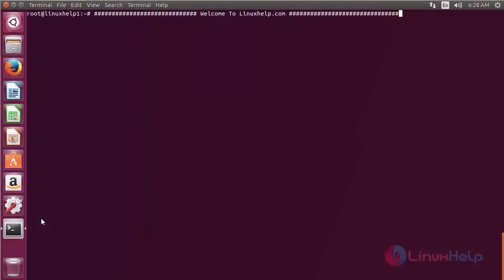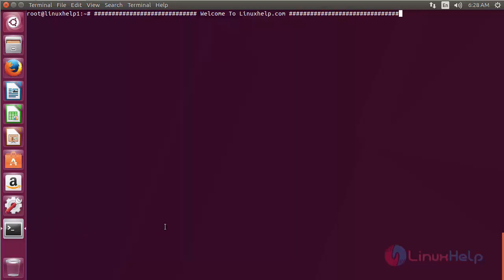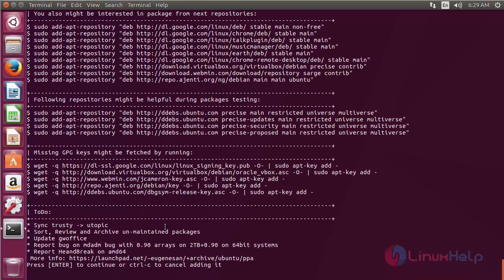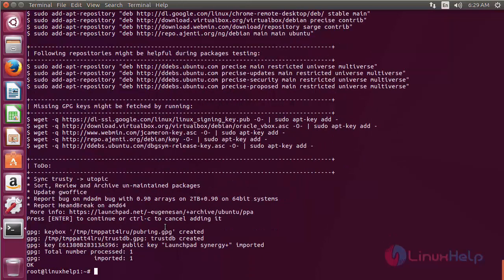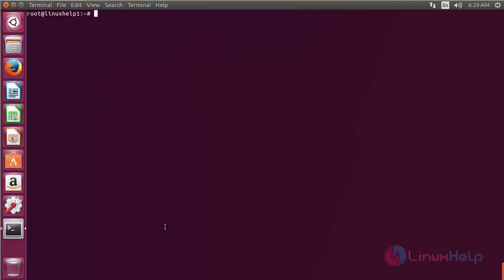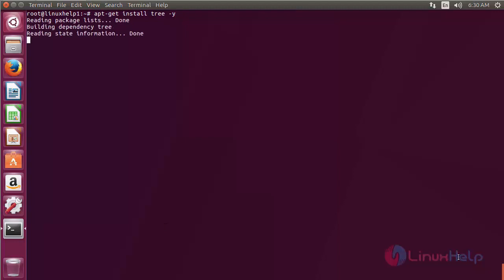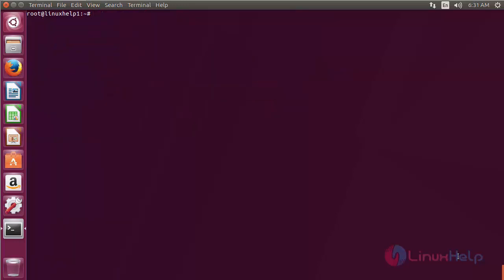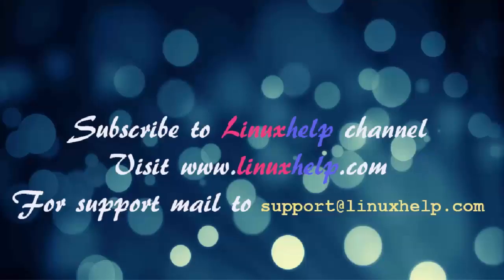How to install Tree on Ubuntu 17.04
This video explains the installation of Tree on Ubuntu 17.04. Tree is Linux command that is used to view the contents of a specified directory.